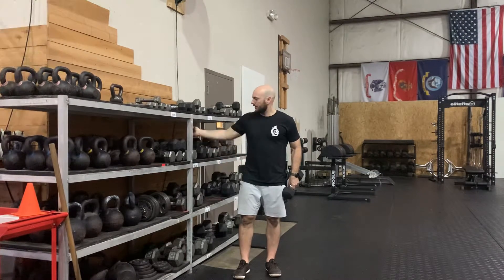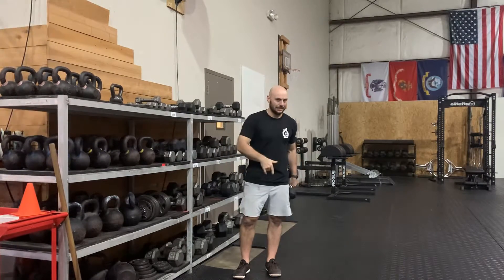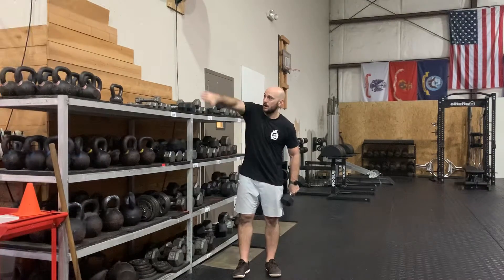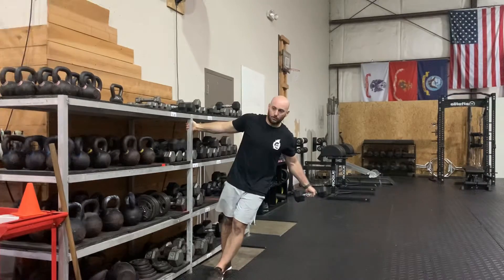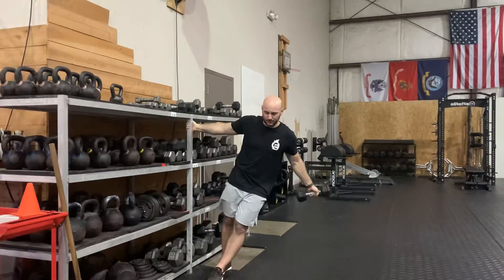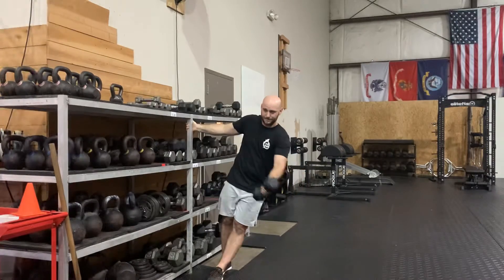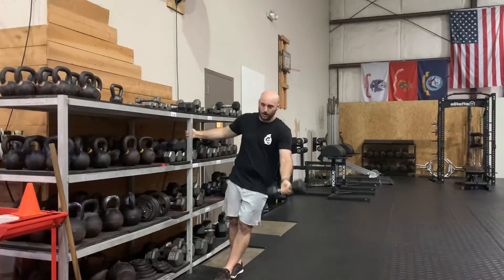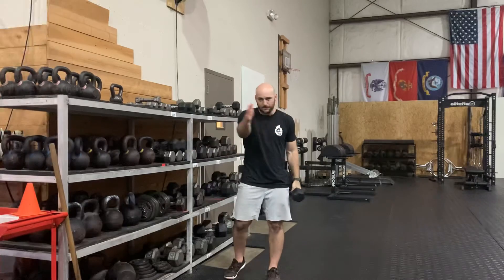1-arm Leaning Pec Raise